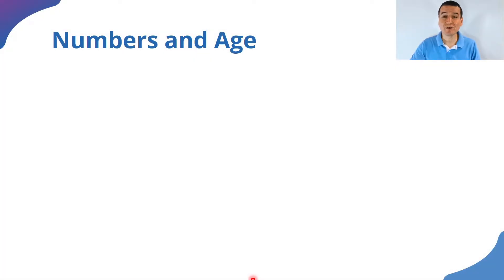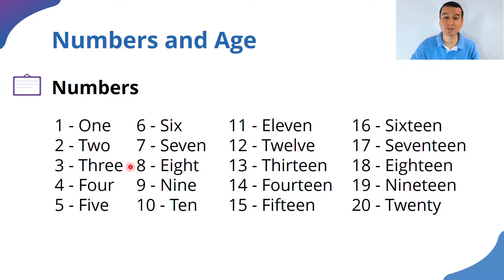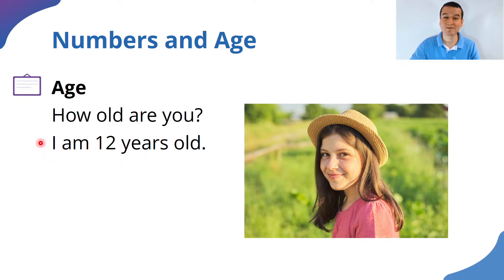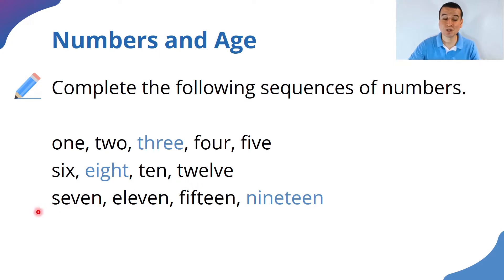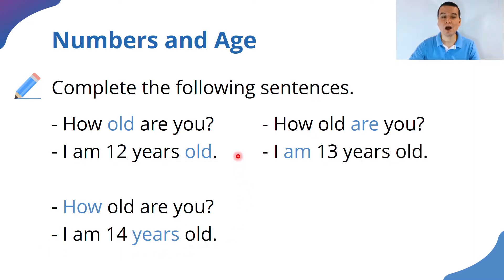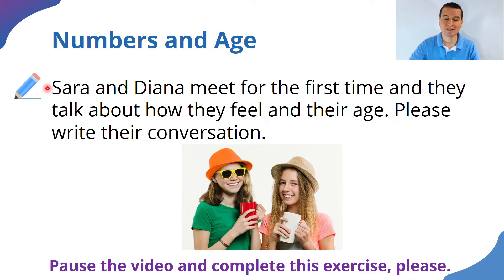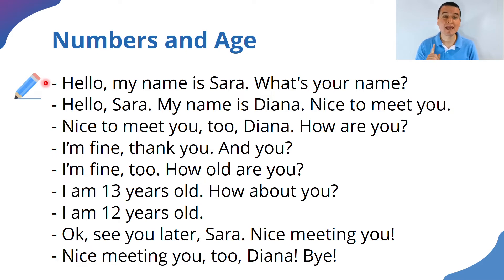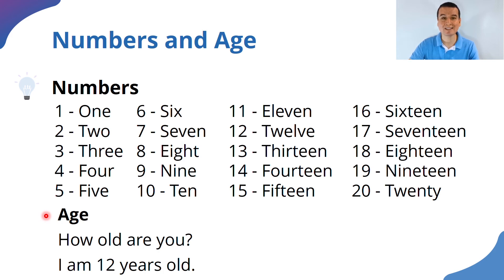Numbers and Age